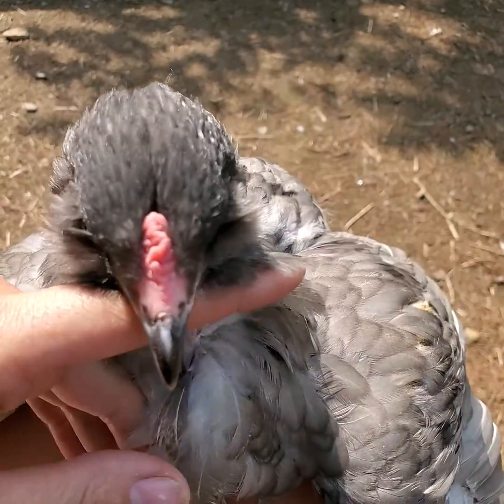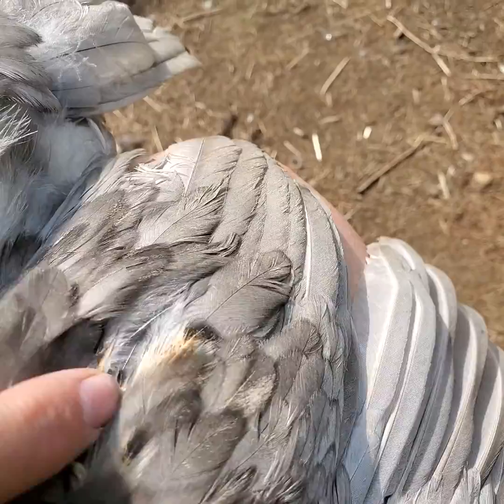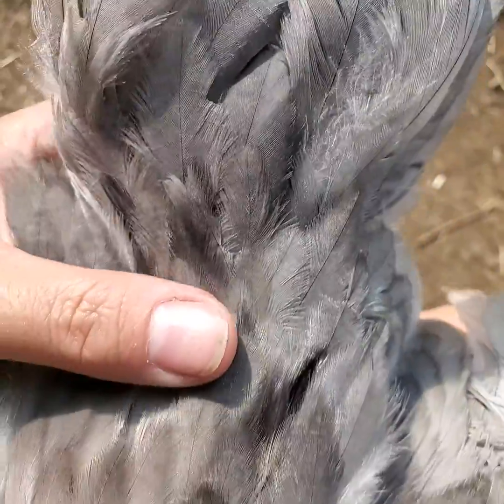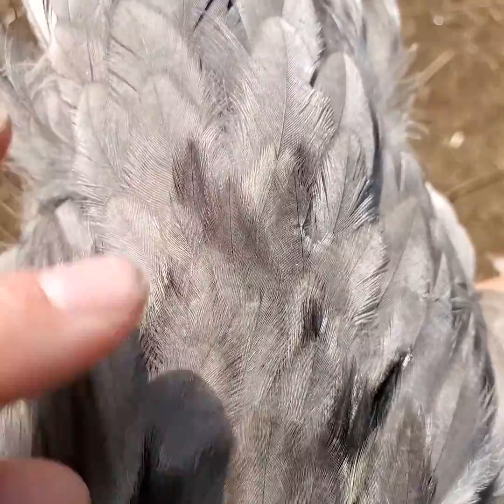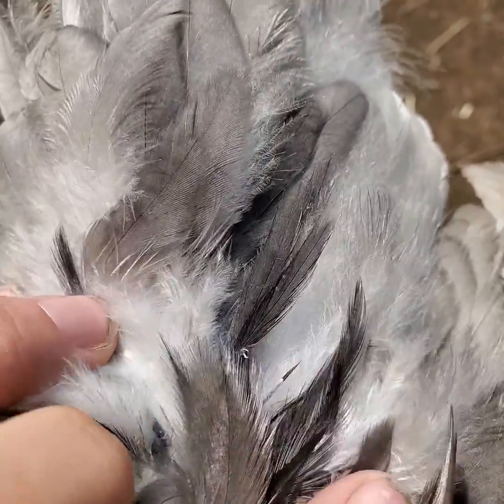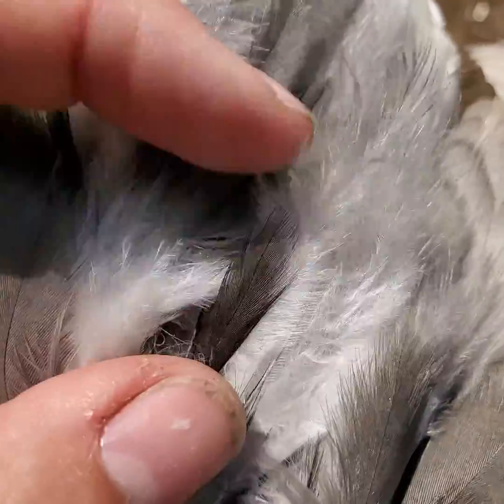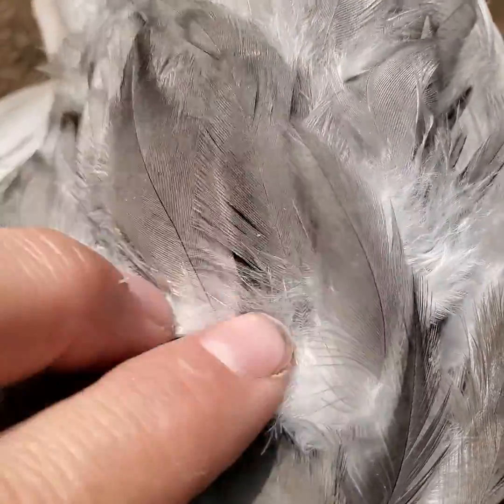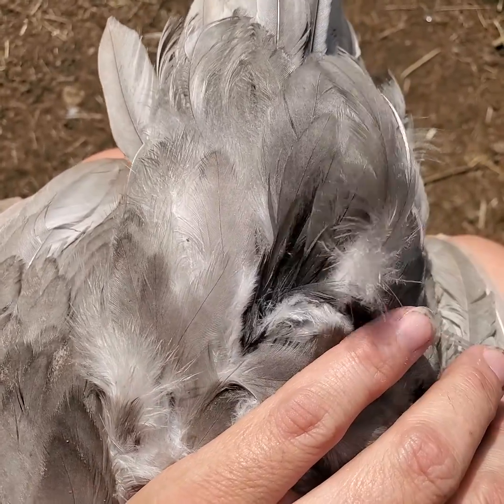How to tell if a chicken is a hen or a rooster by their feathers! Part 1.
In this short video, we take a look at the saddle feathers of a 10 week old Ameracuana chick. This one is blue colored, so the dark, pointy saddle feathers coming in let us know it's a boy!